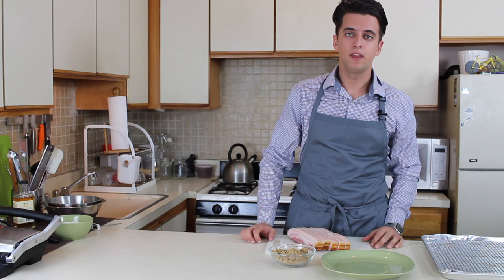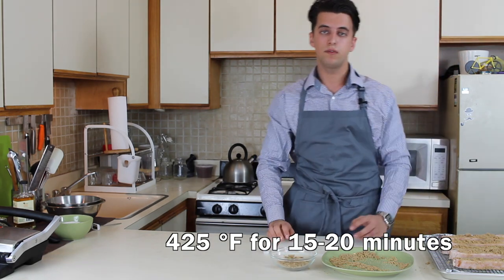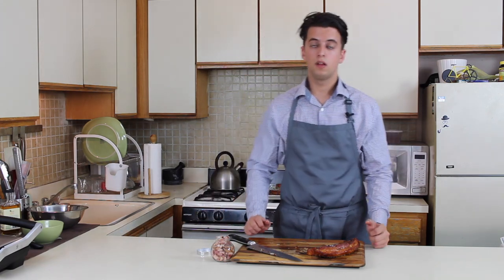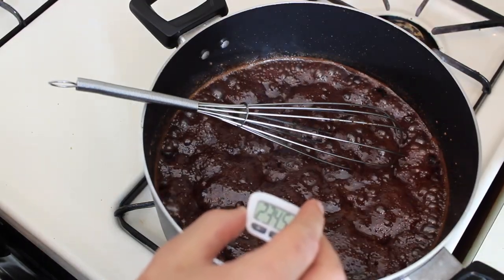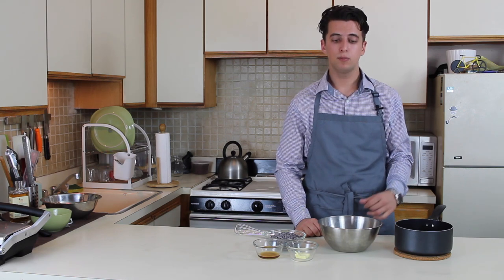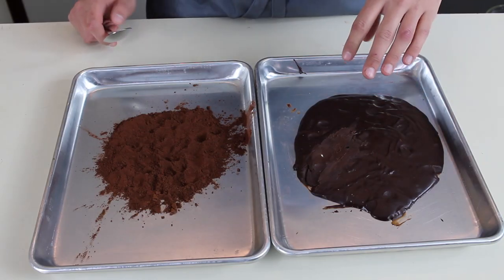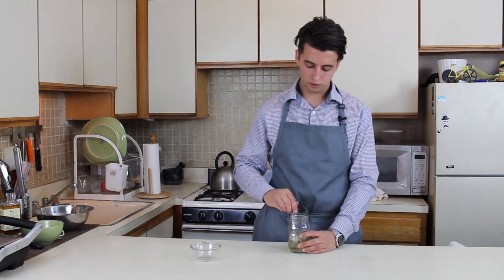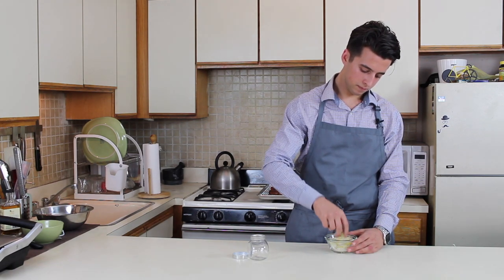Top 5 DIY Edible gifts for Christmas Holidays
In this video we will share with you our top 5 diy edible gifts for Holidays. We hope this ideas will help you a lot on this holidays. Click "Show more" for Recipes

Homemade herb-infused honey:

1-2 tablespoons of dried herbs per 1 cup (8 ounces) of honey

Chocolate Ganache Truffles
8 ounces of semisweet or bittersweet chocolate (a cacao content of about 60% works best)
½ cup of cream (for chocolate with 70% cacao, increase the cream by about a tablespoon or two)
1 tablespoon butter (optional)
1 tablespoon cognac, or other liquor (optional)
1/2 cup of unsweetened cocoa powder for coating the truffles
You can be creative on coating for truffles, you can use also chopped nuts or melted chocolate

No-Bake Cookies With Chocolate, Peanut Butter, and Chewy Oats
7 ounces plain sugar (about 1 cup; 200g)
6 ounces milk (about 3/4 cup; 170g); any percentage will do
 1/2 ounce Dutched cocoa powder (about 2 tablespoons; 15g), such as Cacao Barry Extra Brute
1/4 teaspoon (1g) Diamond Crystal kosher salt; for table salt, use about half as much by volume or use the same weight
1 ounce dark chocolate, about 72% (about 2 tablespoons; 30g), melted
4 ounces creamy peanut butter (shy 1/2 cup; 110g); commercial styles work best,
3/4 cup instant oatmeal

Flavored Salt
¼ cup coarse salt
1½ teaspoons dried lemon zest
1½ teaspoons dried organic rosemary

Bacon Candy

5 slices thick-cut bacon
About a cup of brown sugar (dark or light will work just fine)